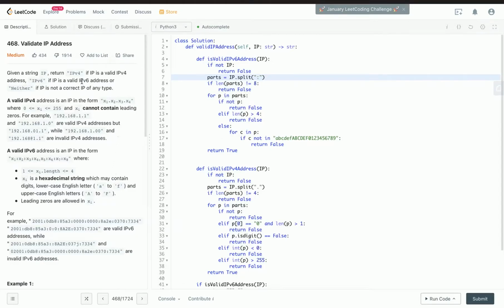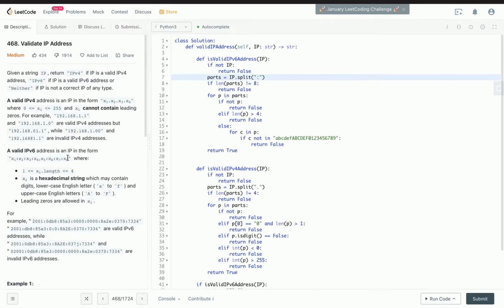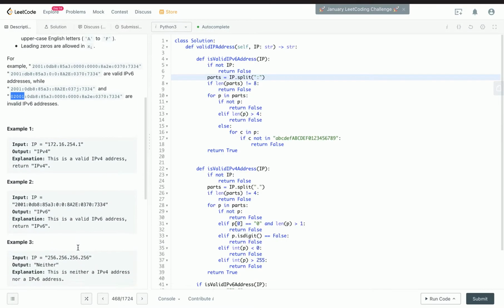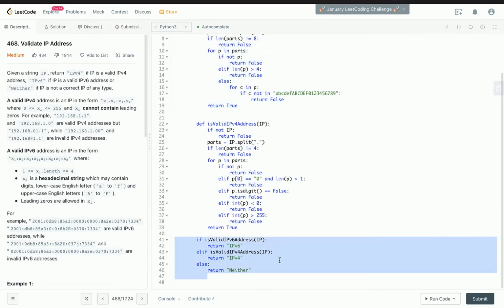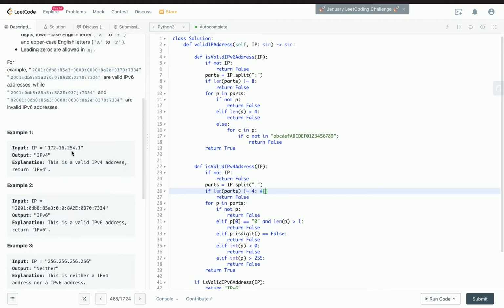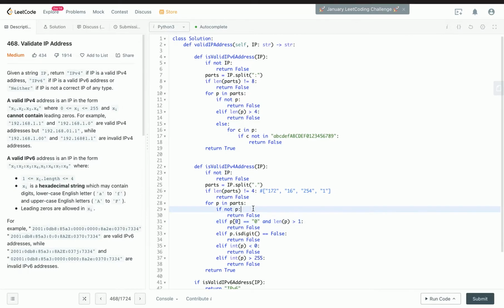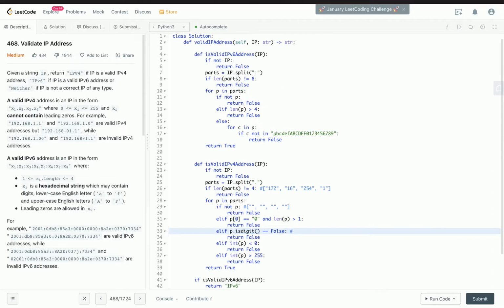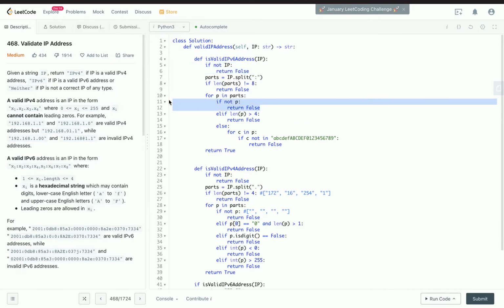LeetCode 468. Validate IP Address Python Solution TechZoo